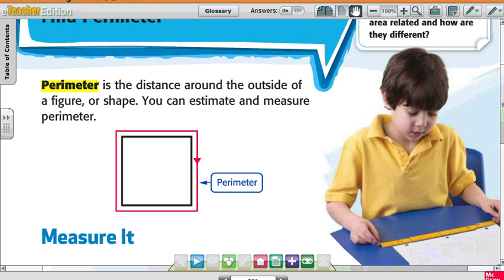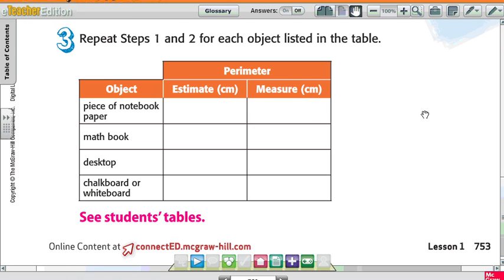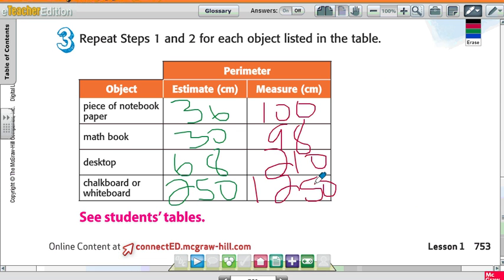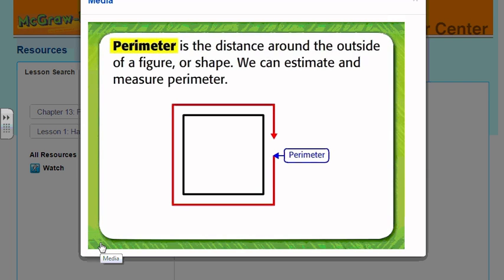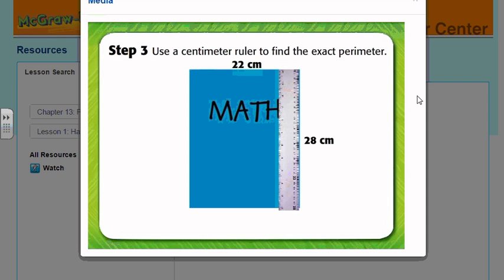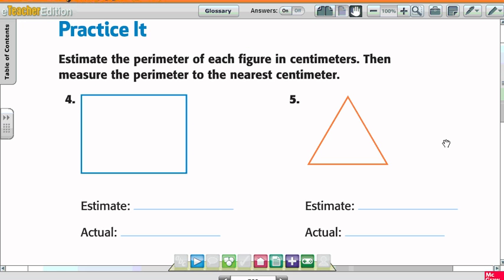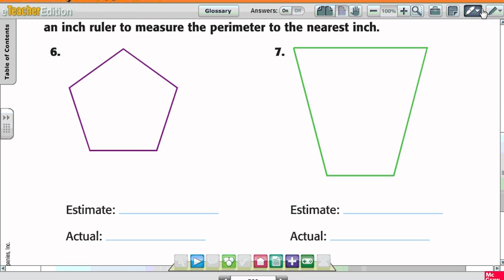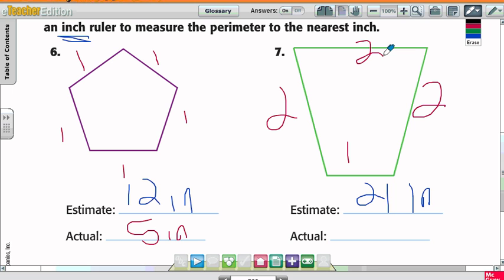3rd Grade Chapter 13 Lesson 1